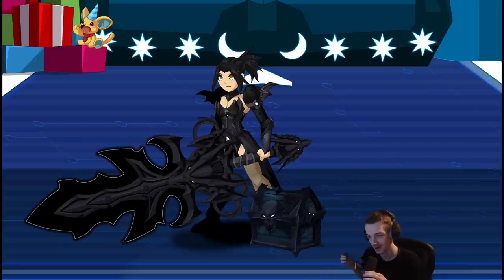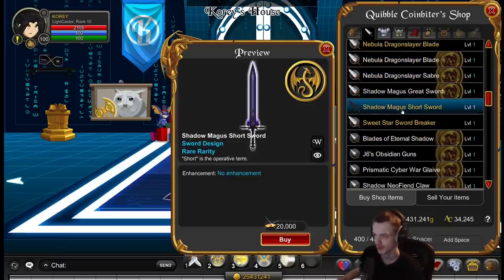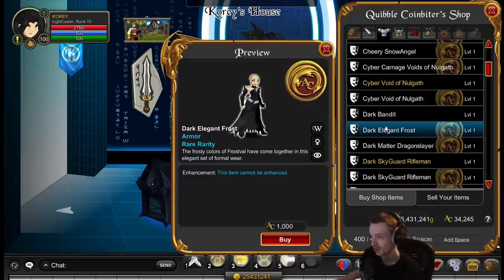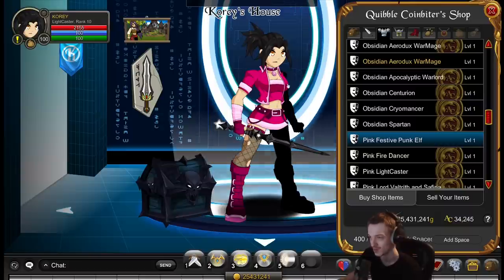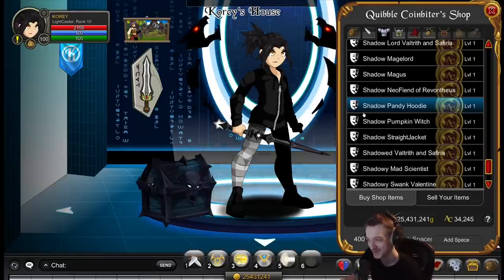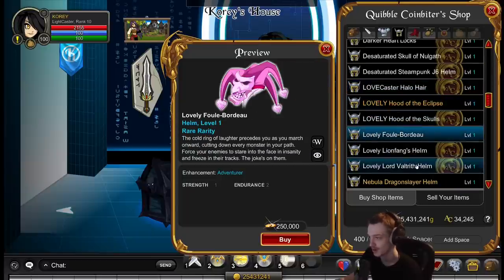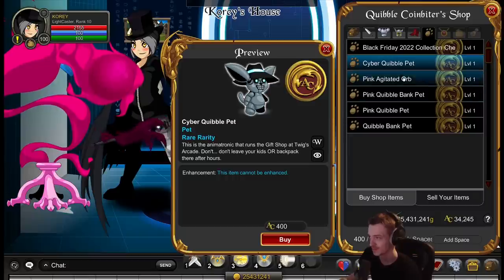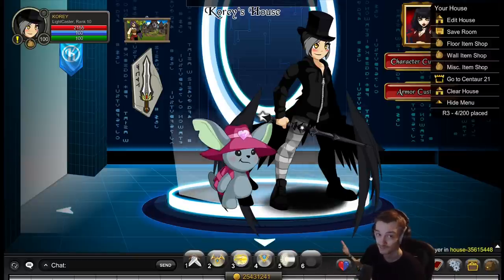Black Friday 2022 10k AC Chest Review! Panda Hoodie!?!? AQWorlds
The New 10k Chest is here but is it Worth it?
►Pc Specs - i9 9900k , RTX 3080 , 32gb ram